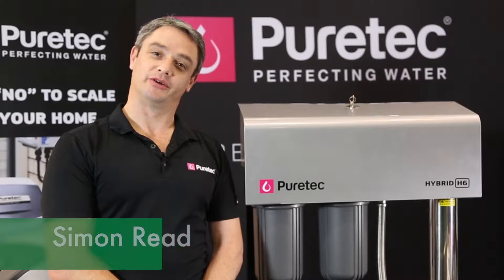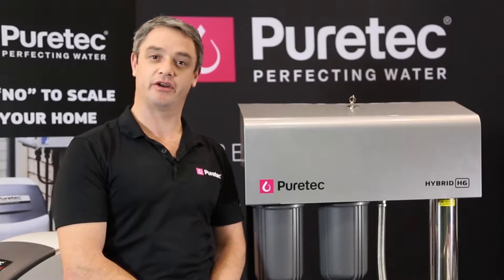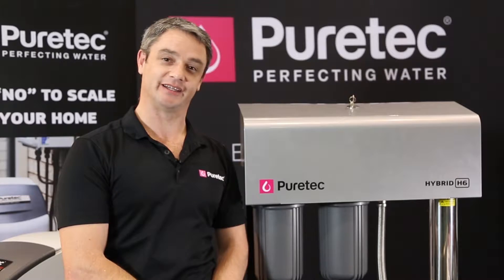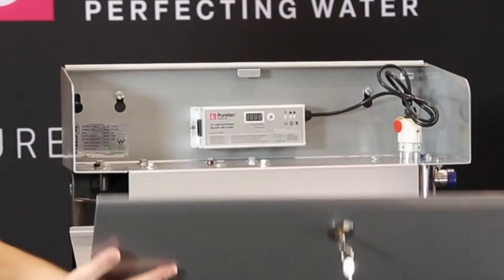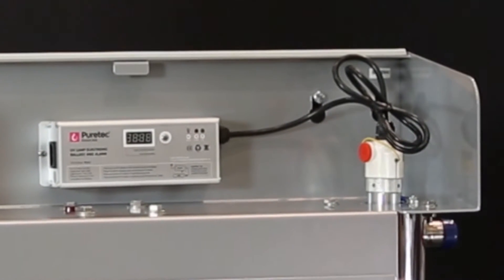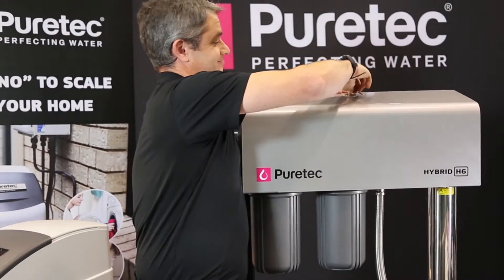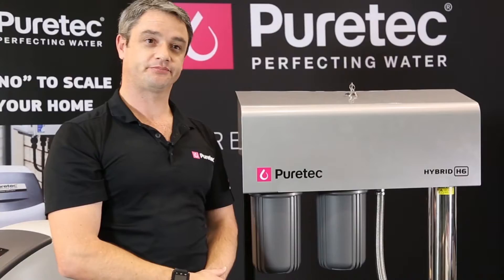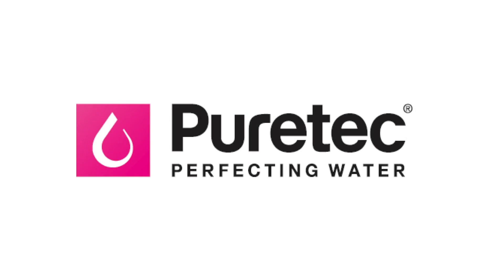Puretec Hybrid H6 UV Series Water Treatment System. Puretec Water Filters.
Puretec Hybrid H6 Series is an all-in-one filtration and UV water treatment system that combines two technologies to clean your water – two stage filtration and Ultraviolet protection. In addition to killing 99.9% of bacteria with UV ray using it's Radfire UV technology, the Paretic Hybrid H6 filters out chemicals, as well as sediment and anything else that manages to pass through your rainwater tank’s coarser filter. This not only makes your water taste and smell great, but also prolongs the life of your household appliances. Designed for both mains and rainwater supply.

In this video, Simon Read from Puretec talks about the Hybrid H6 UV Series water treatment system at the 2016 IAL Exhibition in Melbourne.

Puretec Water Filters – Perfecting Water.

Available at selected Irrigear stores Australia-wide.